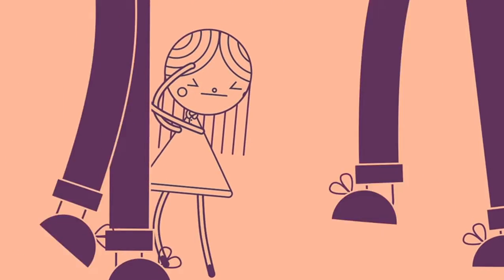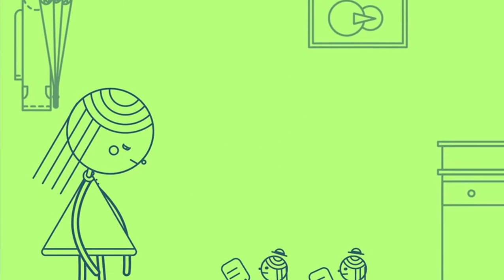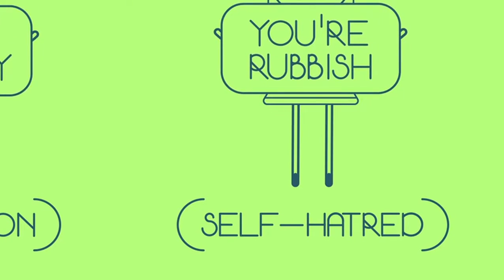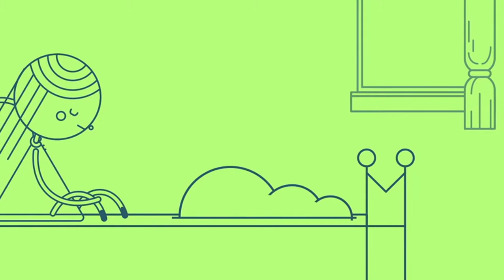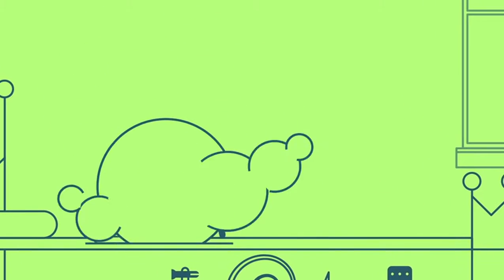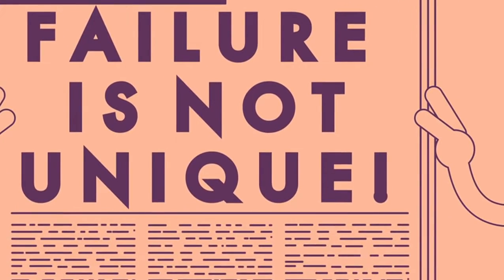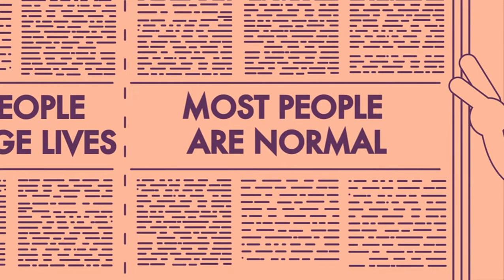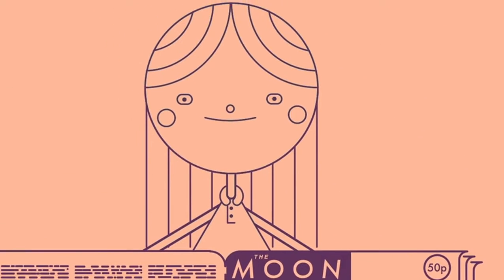Self Compassion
Itâ€™s all too easy to be extremely tough on ourselves; we need â€“ at points â€“ to get better at self-compassion. Here is an exercise in how to less